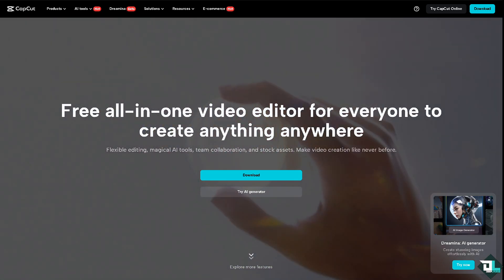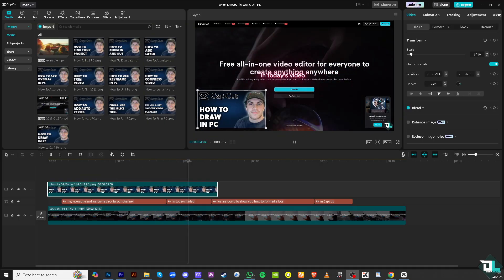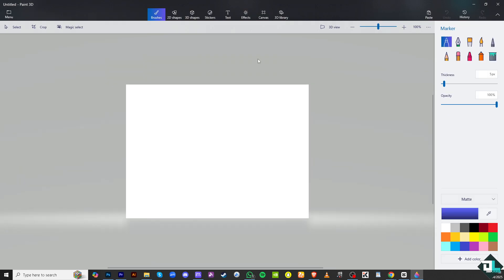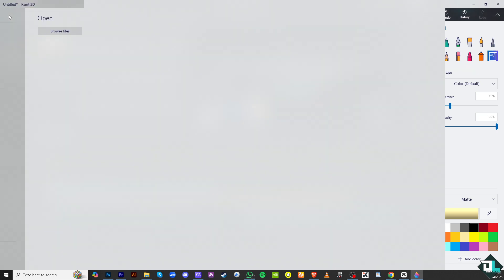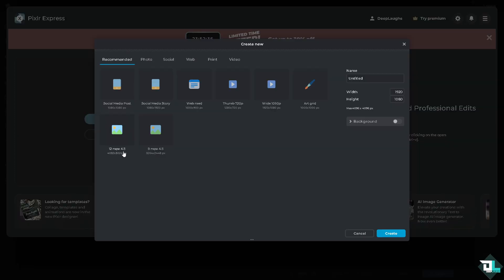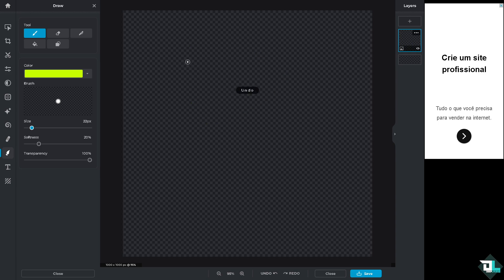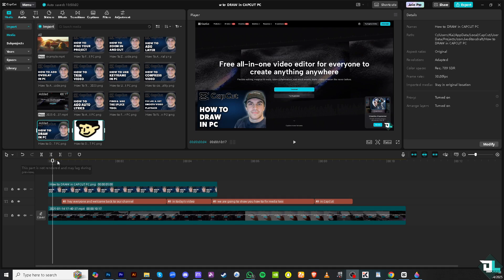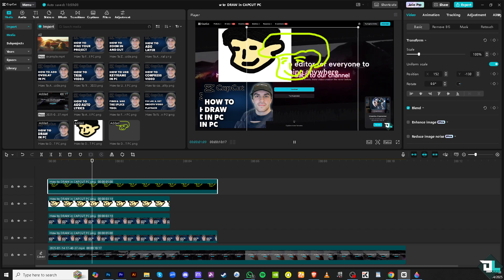How to Draw In Capcut PC (Full 2025 Guide)